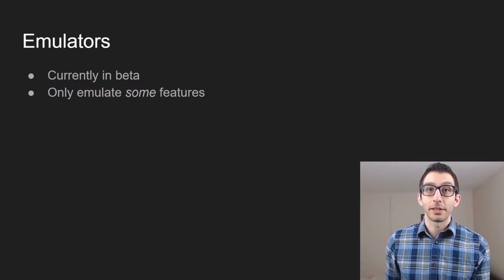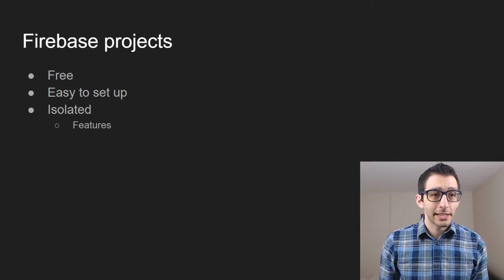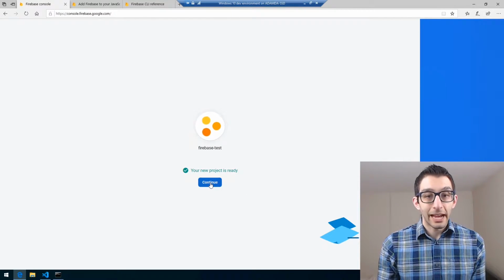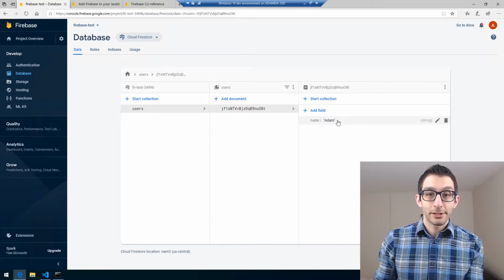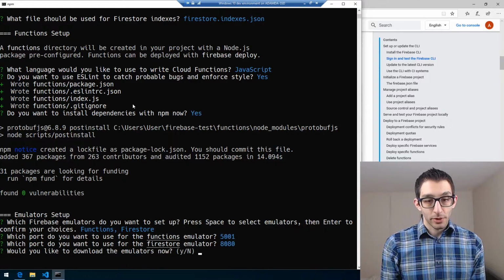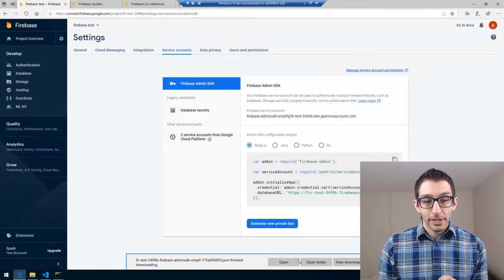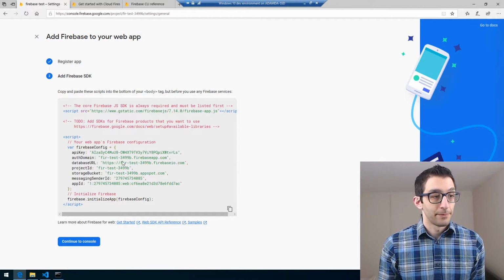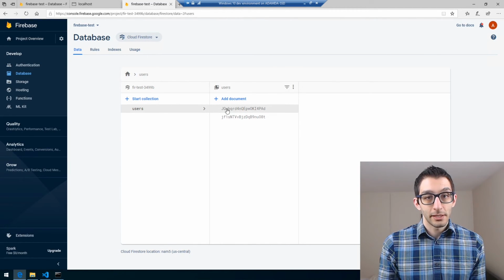Firebase Development Environment